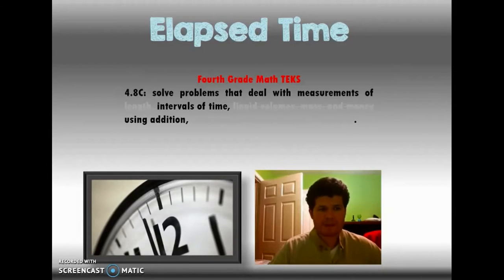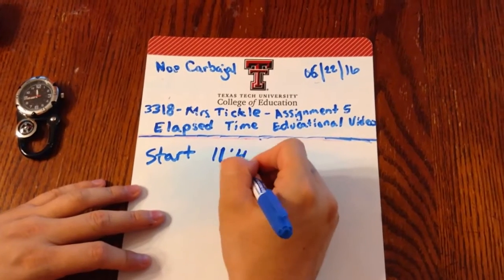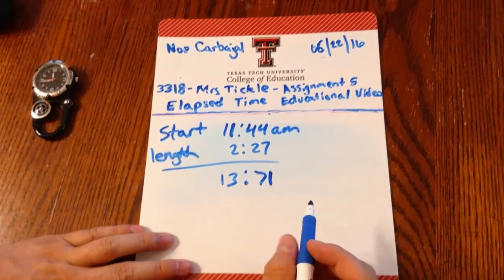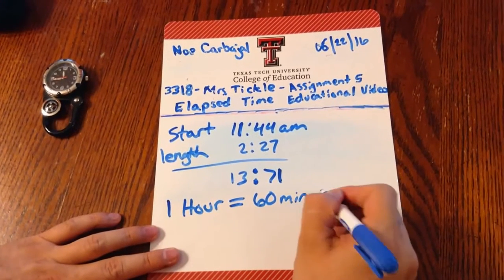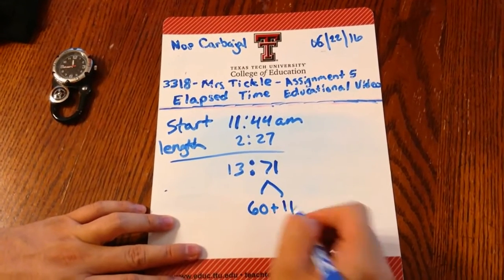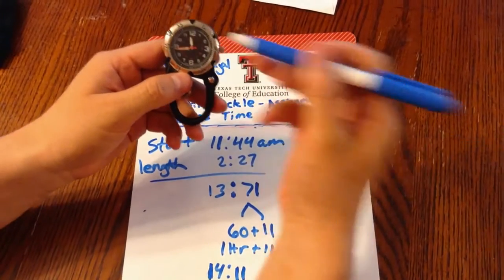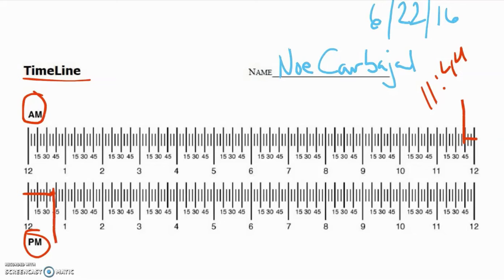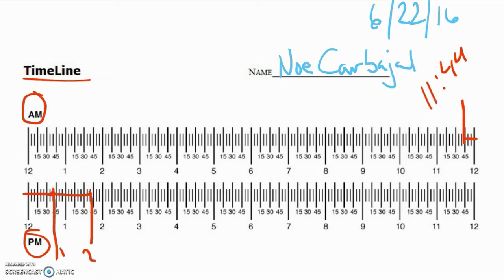Elapsed Time Education Video